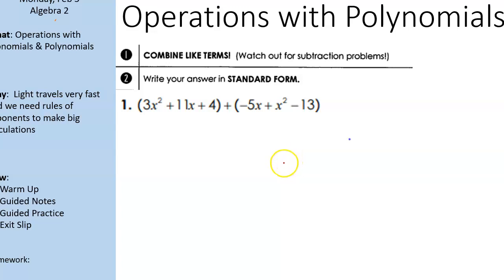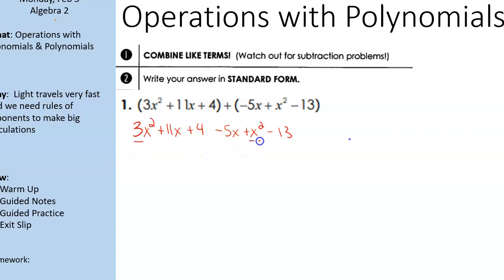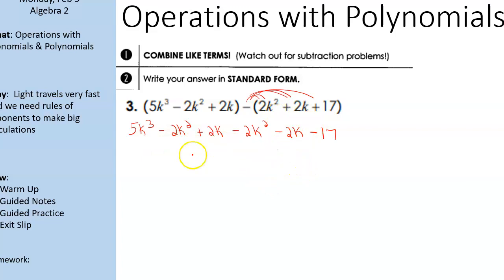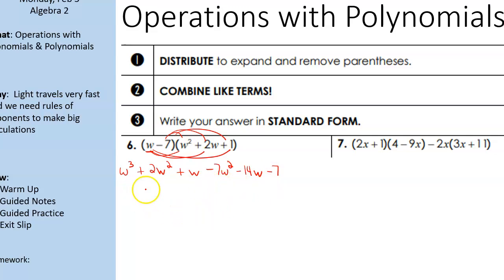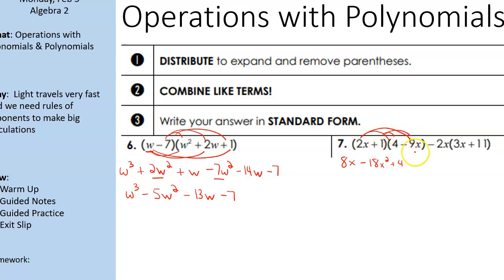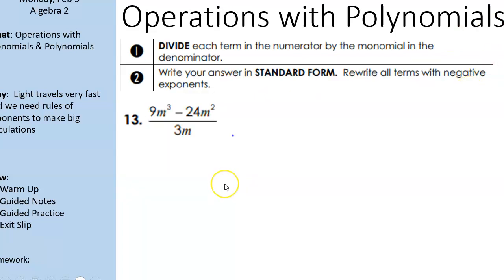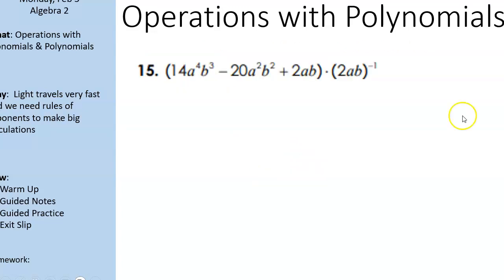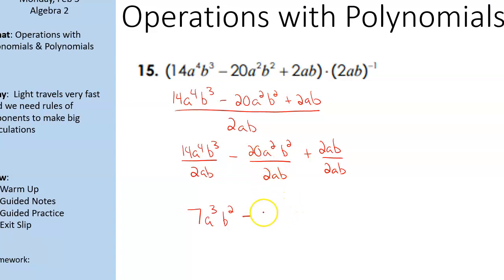Feb 5 4.1 Day 3